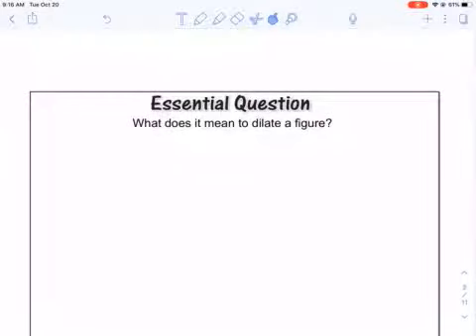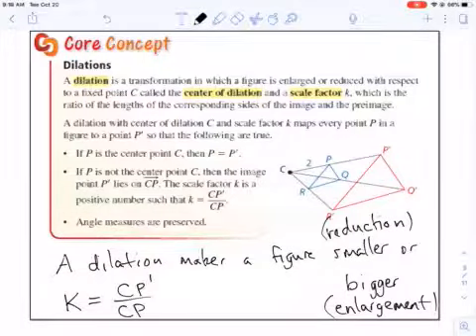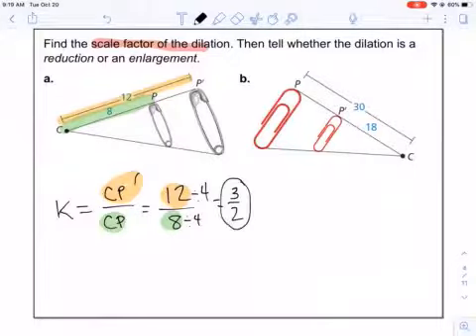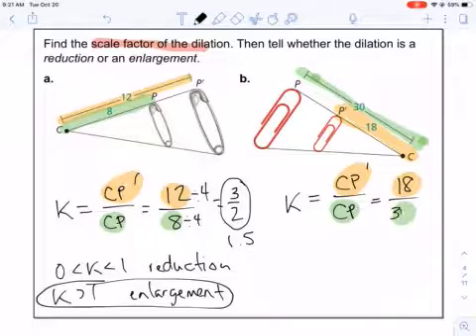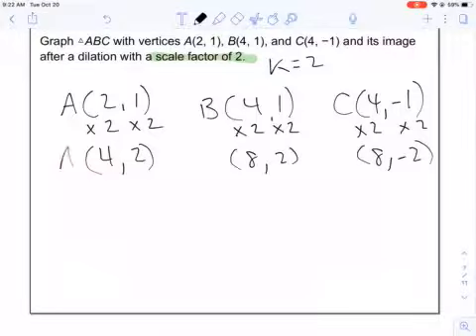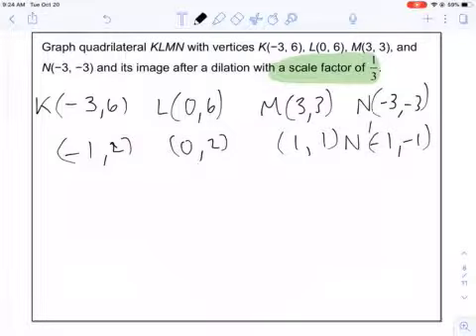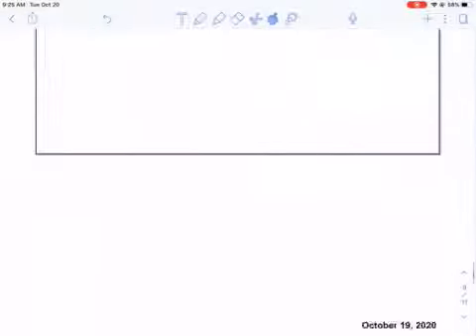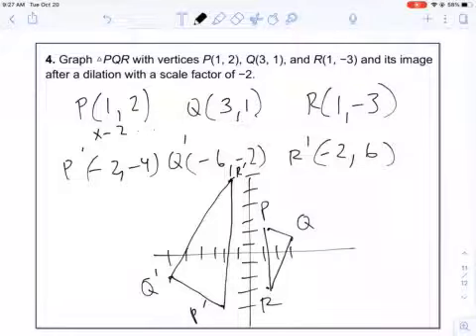Section 4.5 Geometry Notes